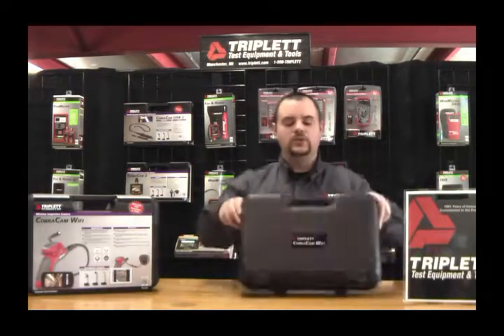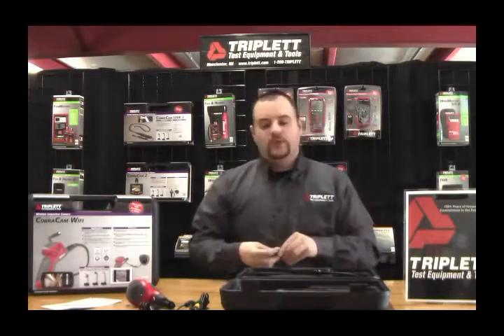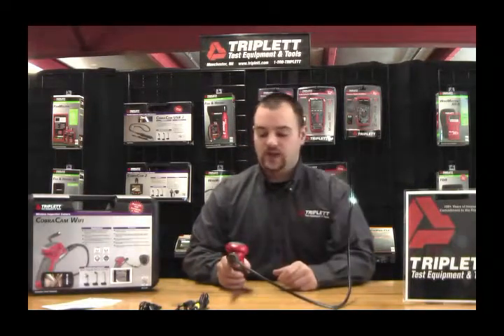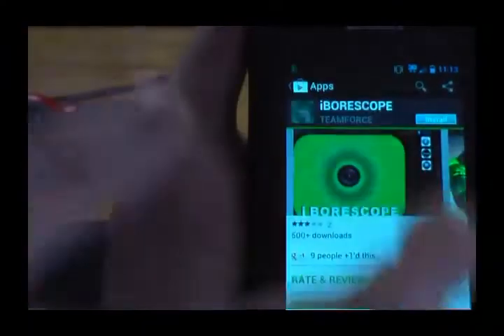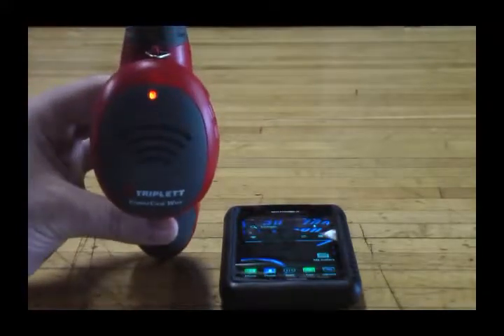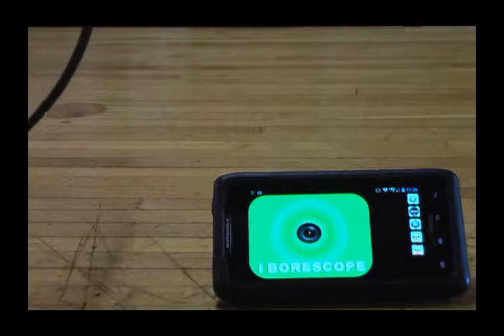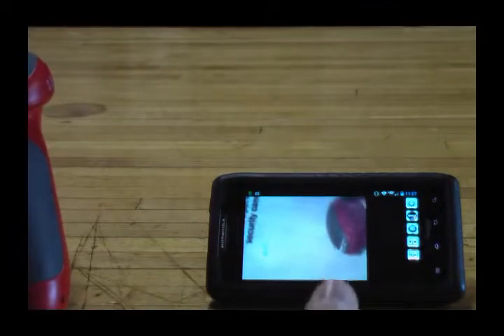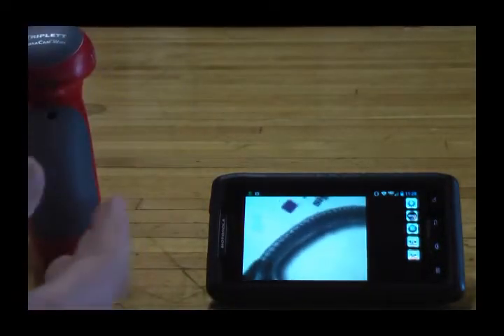Triplett Test Equipment & Tools CobraCam Wifi PN 8120 Demo Video